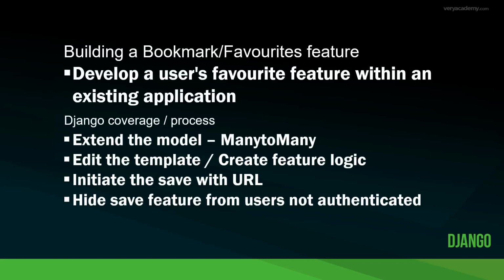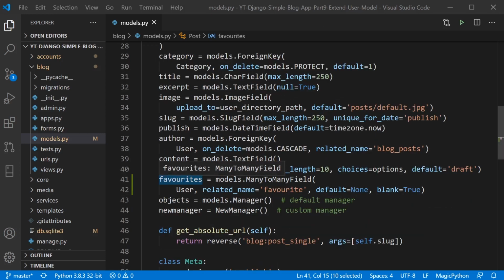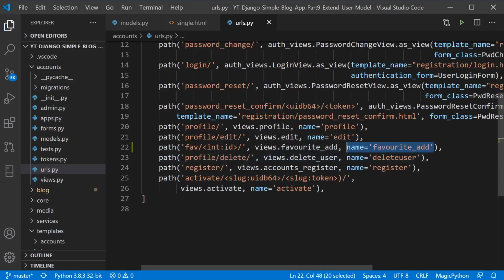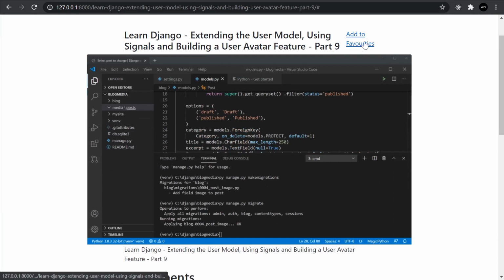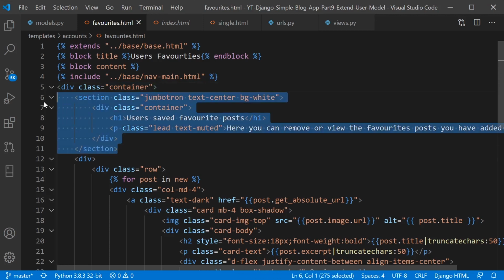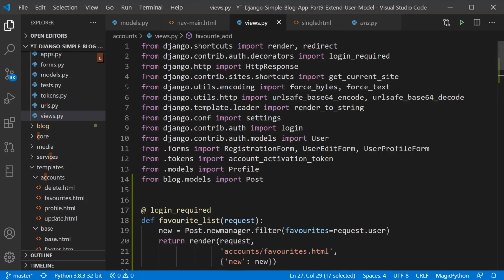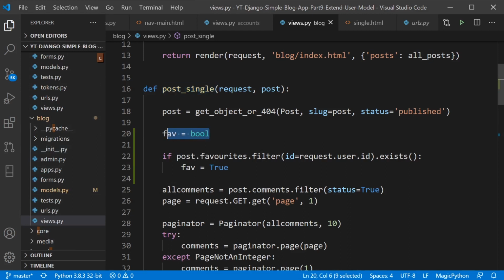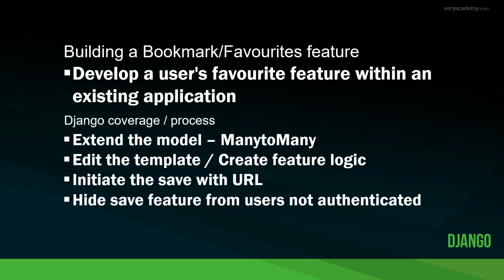Learn Django 3 - Creating a User Bookmark / Favourites Features - Part 10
In this tutorial we work through developing a Django User Bookmark or Favourites feature or favorite feature if you prefer US spellings in the Django framework. This is part 10 of the building a simple blog series. This tutorial will be followed up later in the series where we add AJAX functionality to save the favourites. Django 2020

Need help downloading and starting the code?
Tutorial - How to download and run the code (must have Python installed)

00.00 Introduction
01:26 Downloading previous code show in tutorial
02:30 Extending the existing model
05:19 Add an add to favourites button
07:37 Add a new URL for the feature to initiate saving of the post
08:53 Creating the view
12:32 Build the user dashboard/admin template
14:50 Create a view to show users saved posts
22:03 Configuring the save feature for different user states